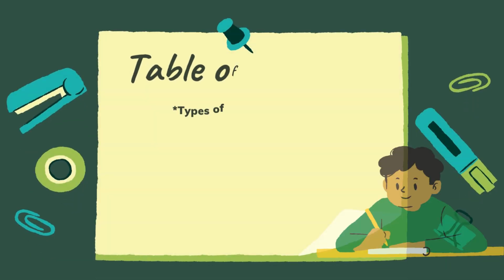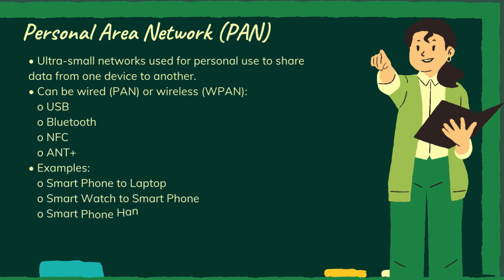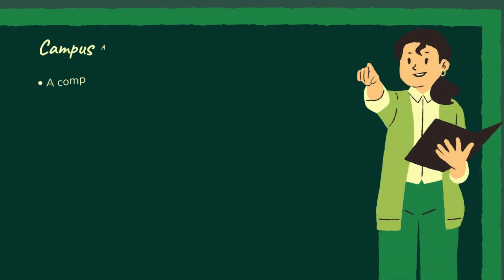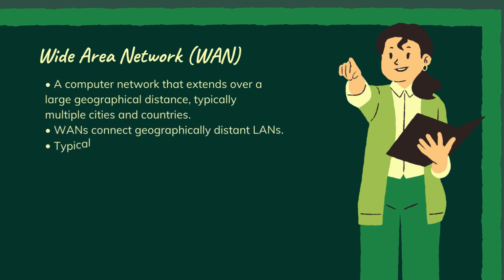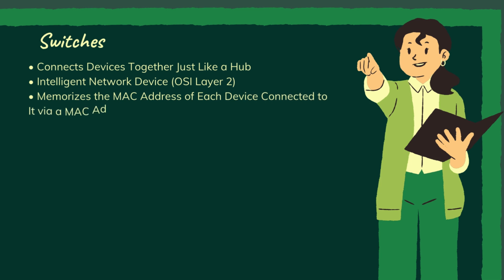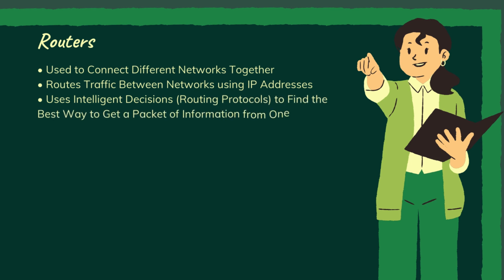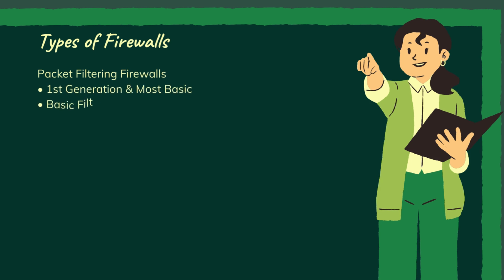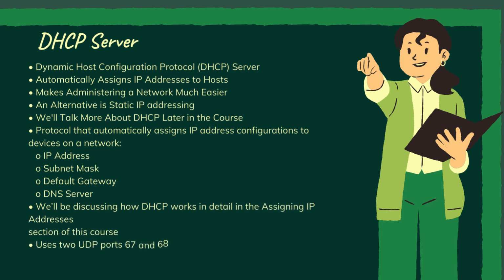Basic Networking Explained | A Beginner's Guide to Computer Networks @Digital Podcast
Learn the fundamentals of computer networking in this beginner-friendly tutorial. This video covers the basics of networking, including key concepts like IP addresses, routers, switches, and protocols. Whether you're new to networking or just looking for a refresher, this comprehensive guide will help you understand how networks work, why they are important, and how they connect the world. Perfect for IT beginners, students, and anyone interested in expanding their tech knowledge!
Basic networking, computer networks, IP addresses, routers, switches, networking protocols, networking tutorial for beginners, IT basics, tech guide.